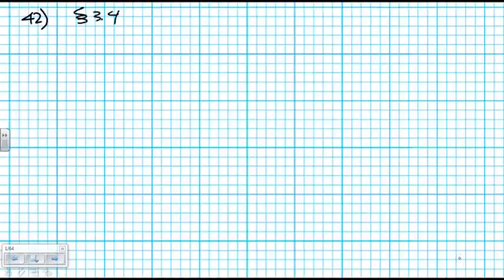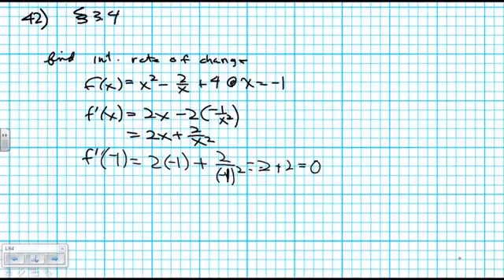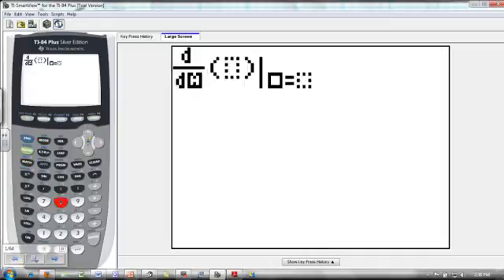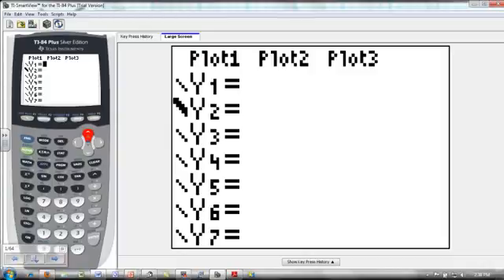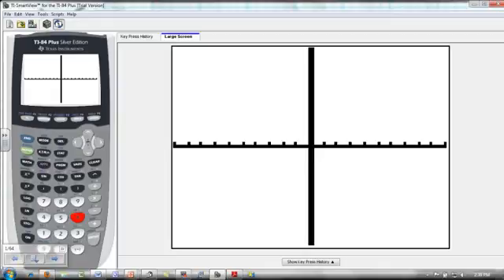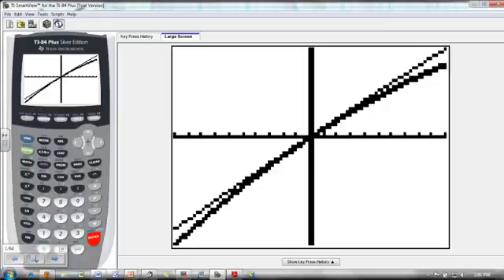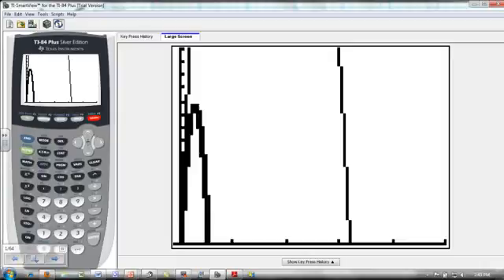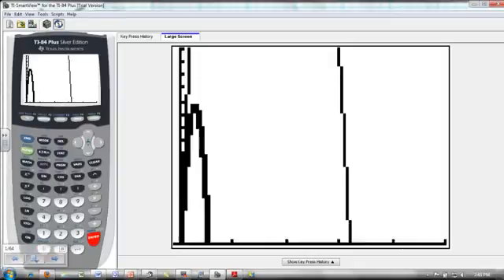fdwk3e 03 04 hw 42 17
Calculus: Graphical, Numerical, Algebraic. 3 ed. Section 3.4, Exercise 42 17